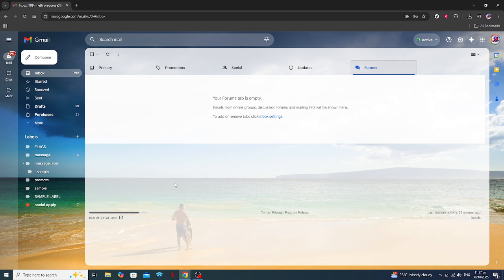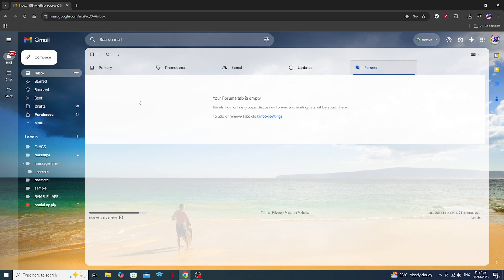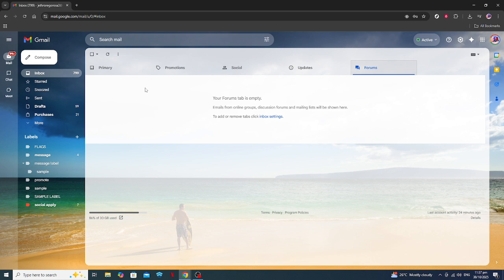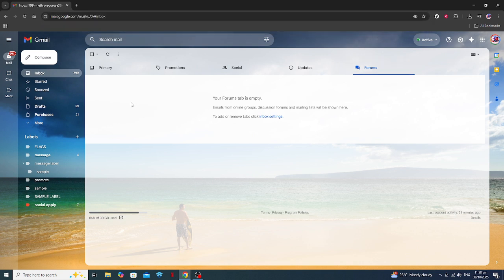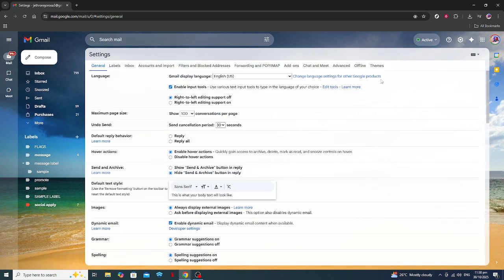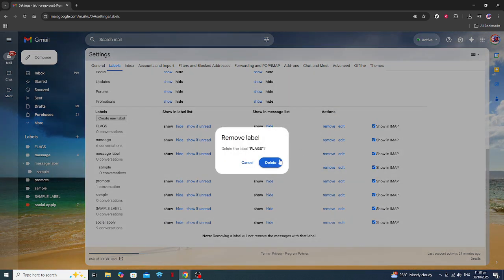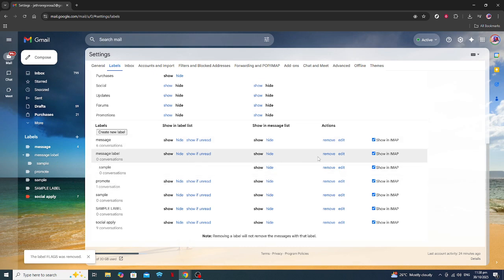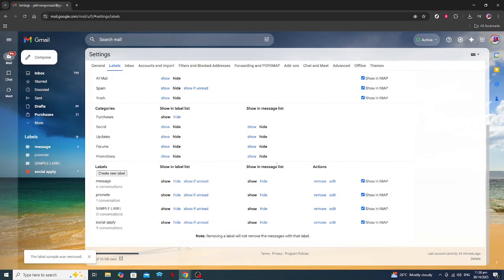How To Delete Labels On Gmail App [2025 Guide]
In today's video we cover: delete labels Gmail, remove Gmail labels, Gmail app tutorial, manage Gmail labels, Gmail settings guide, delete email labels, Gmail organization tips, labeling emails, Gmail tips and tricks, email management, Gmail user guide, mobile Gmail help, Gmail interface, delete labels app, Gmail features explained, how to use Gmail, Android Gmail tips, iOS Gmail app, Gmail label removal

-Google Drive
-Google Meets
-Google Sheets
-Google Chrome
-Google Forms
-Google Gmail